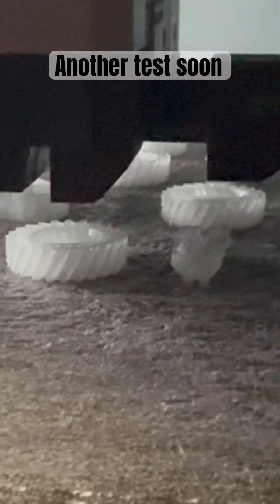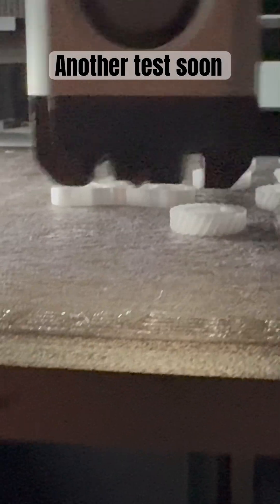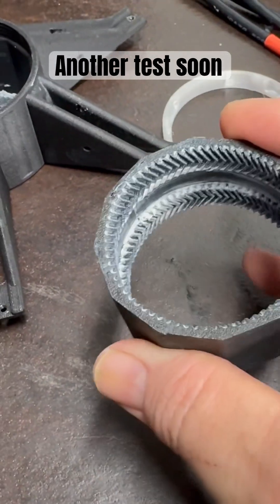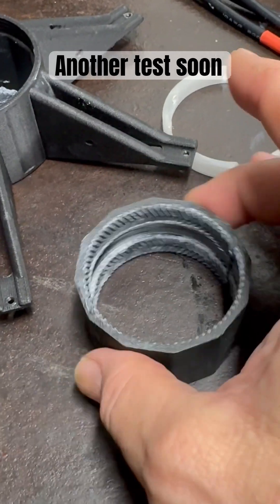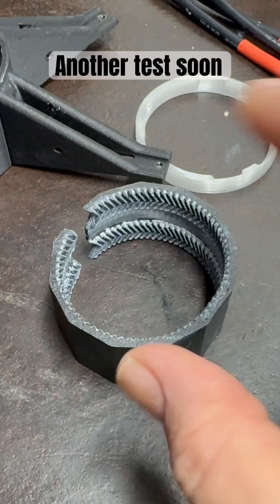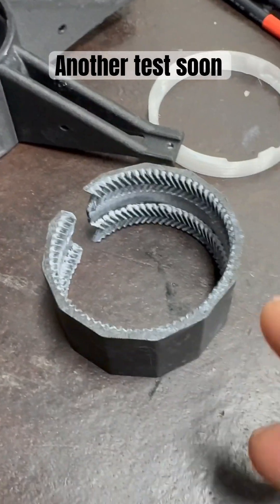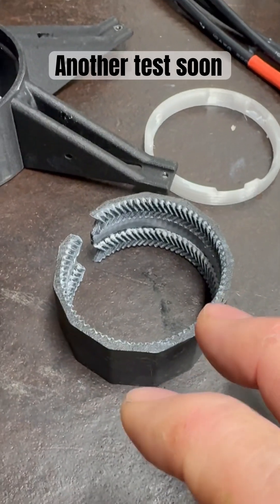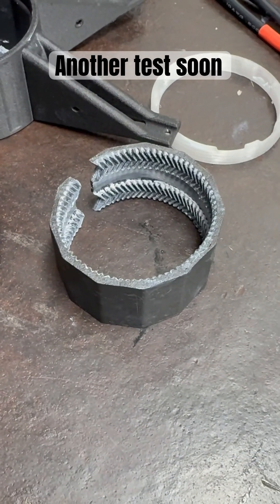Doing another material combination test.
This will be one of the final tests of straight printed material before adding hard components. ￼